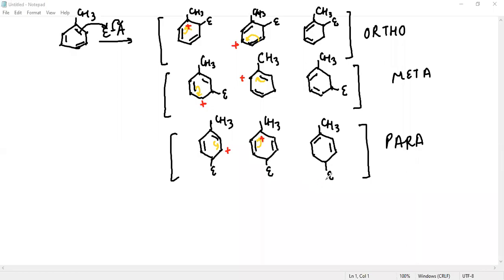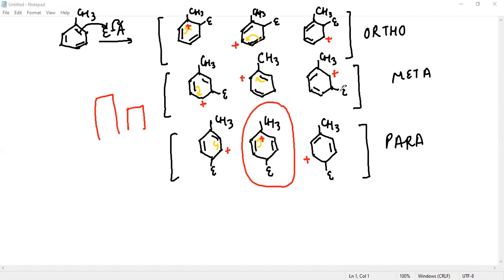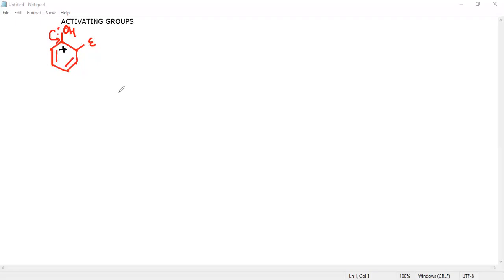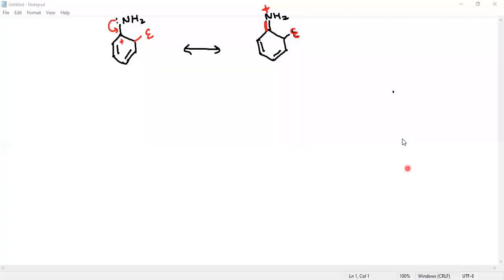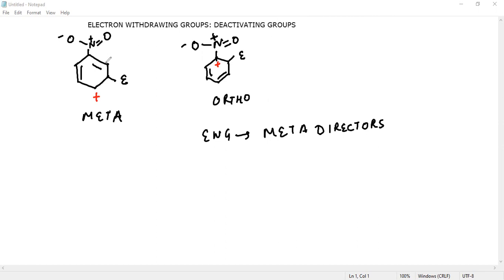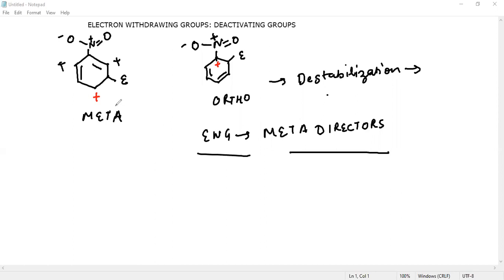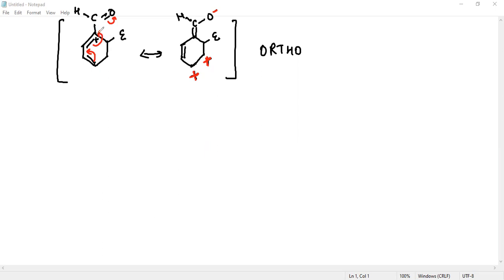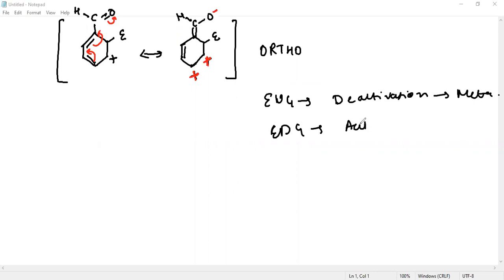ortho meta para directing groups part 2